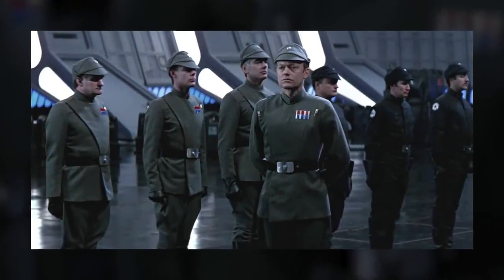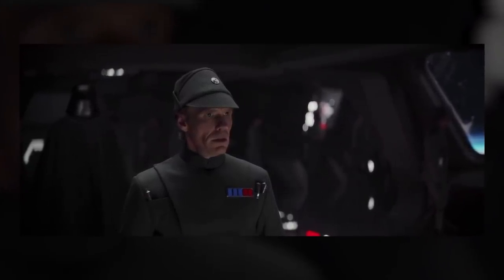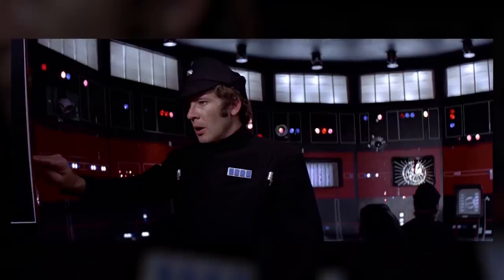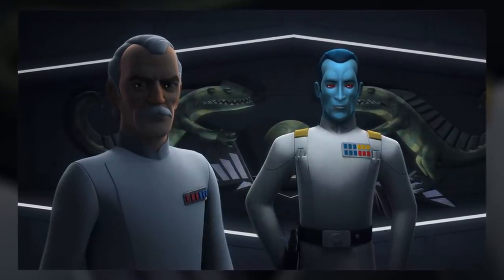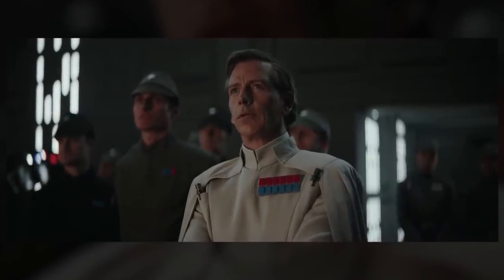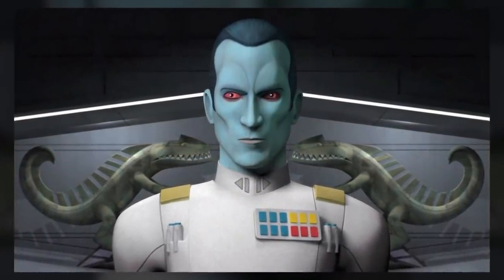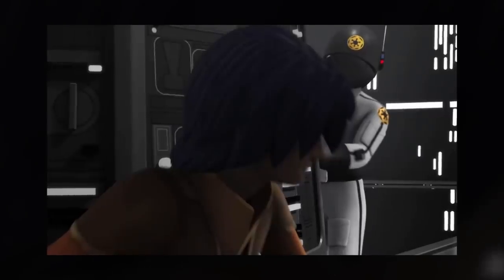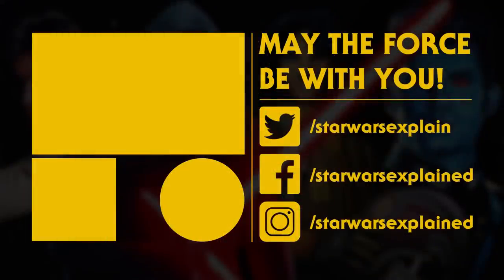Imperial Uniform Color Meanings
What do the different colors of Imperial military uniforms mean? Today we find out!

Adam Amaya
Matthew Simon
Nick Laureta
Reeftaan
Blinks
Jake Schoemann
Oran Carroll
Evan Peterson

Jake Pickering
John Petersen
Sebastian Danese
Dustin Campbell
Stuart McCaighy
Lauren Qualls
Patrick Pyne
Maxwell Patrican